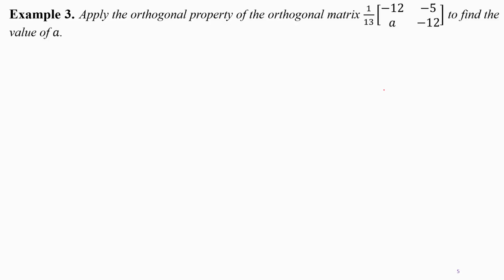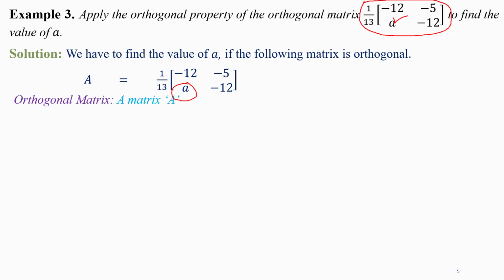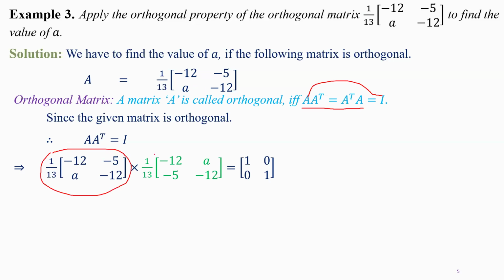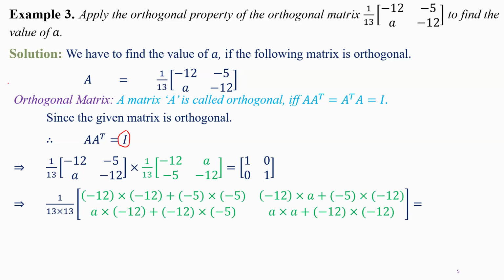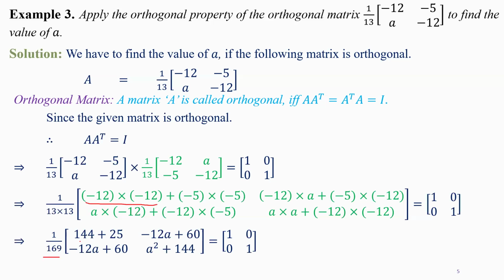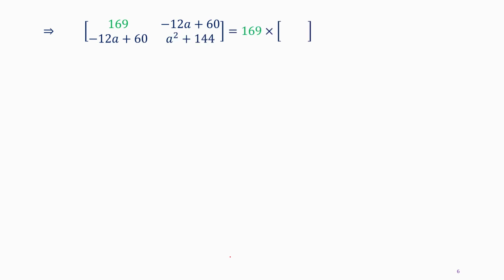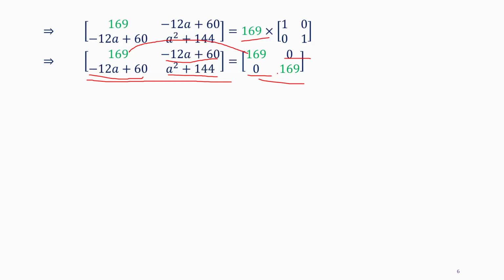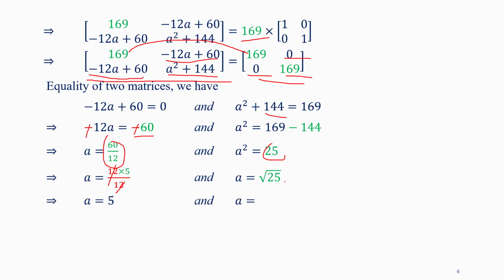14-LAC- Unit-I- Example on Orthogonal Transformation - 2 Unknown